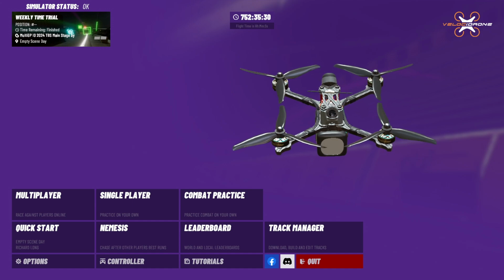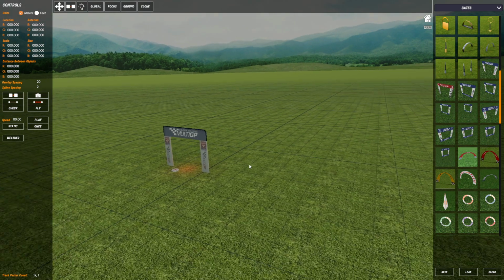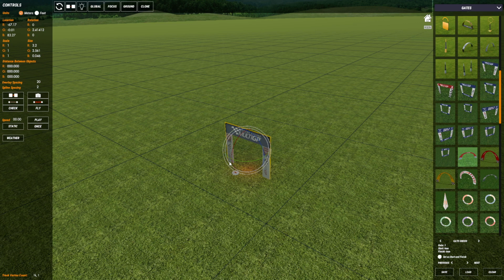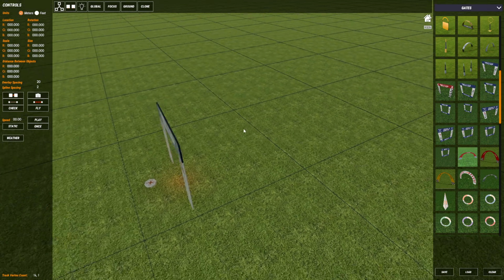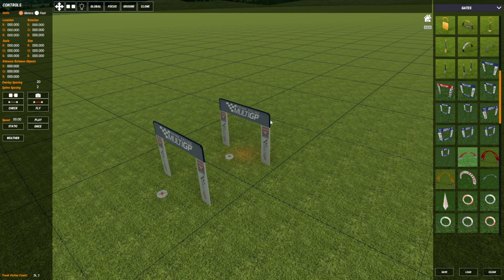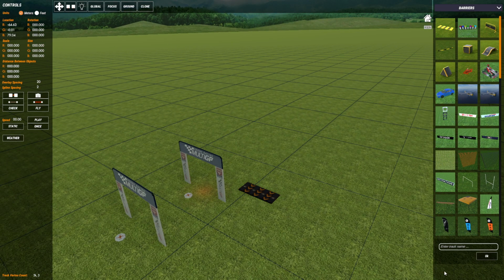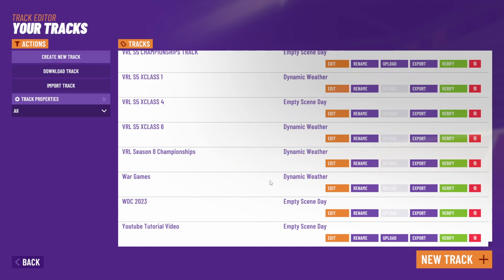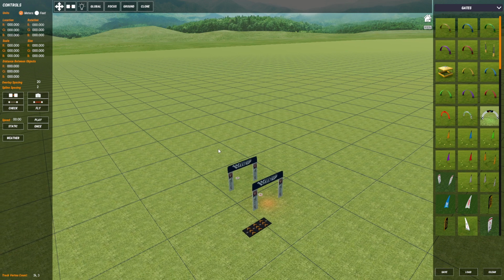Basics (Velocidrone Track Editor Guide)